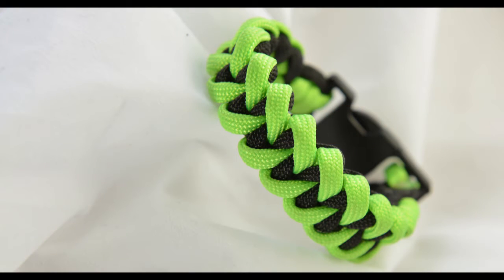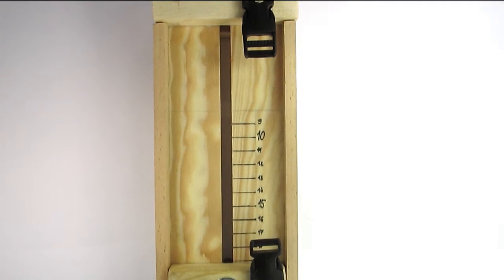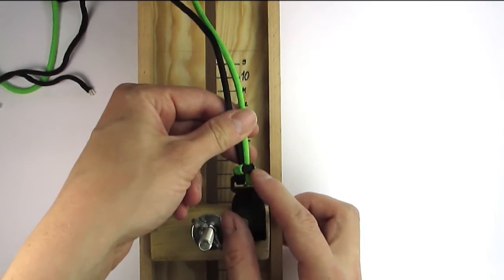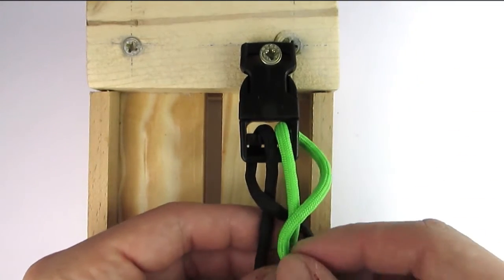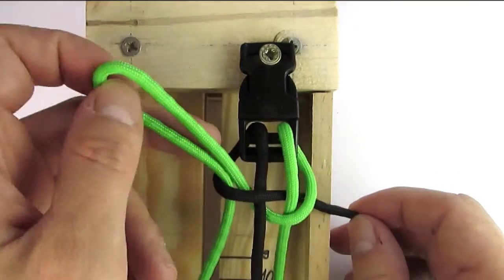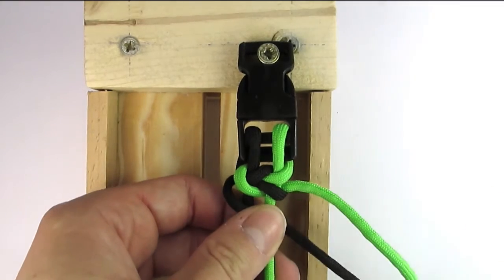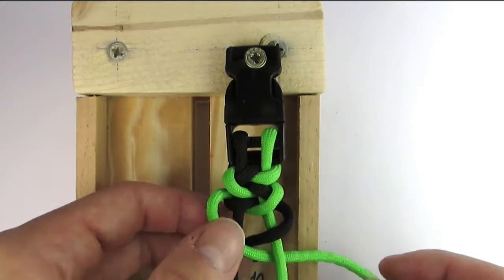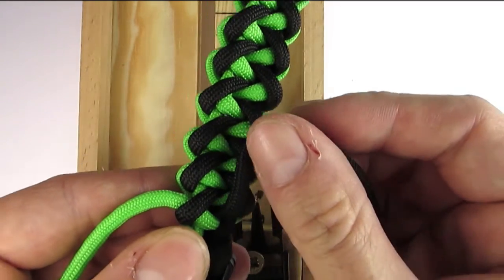Shark jaw bone paracord bracelet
In this tutorial I demonstrate how to tie the shark jaw bone paracord bracelet. Also called the "piranha" paracord bracelet or just shark jaw, the bracelet is quite popular.

Considering that it is easy to tie and looks very exotic, it is one of those "must tie" bracelets for paracord enthusiasts.
The bracelet can be worn on either side, each is the opposite of the other in terms of color.